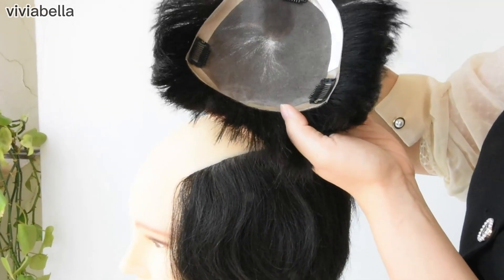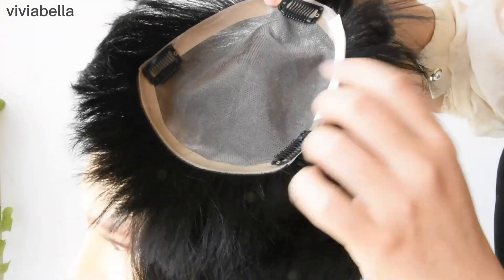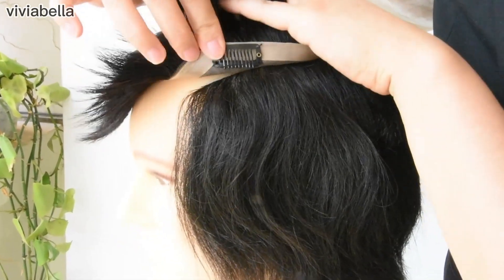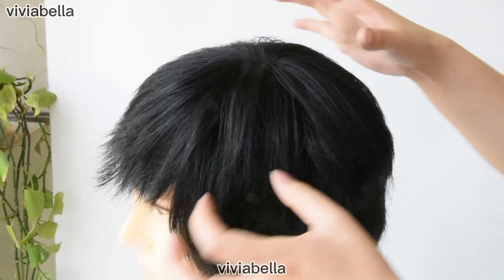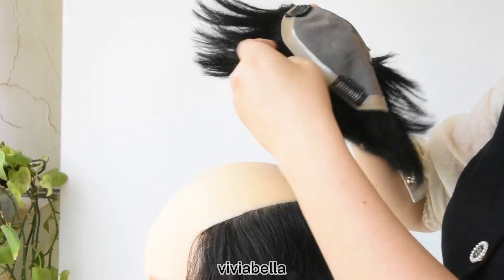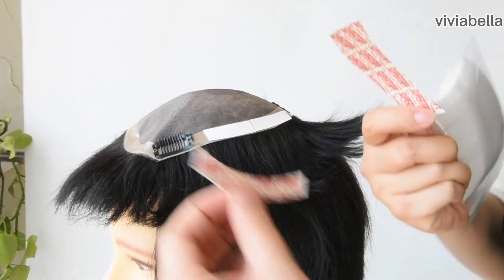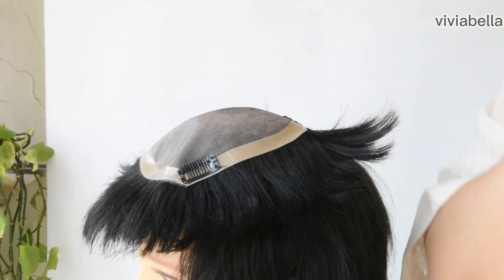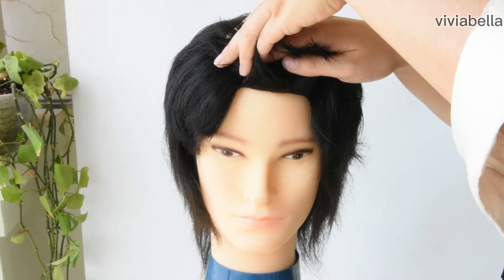How to wear Clip in Hairpieces Topper Top Hair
You could click the link to order:

【Hand-tied Lace Topper】The Hand-tied Lace base is breathable, comfortable and realistic (looks real).
【100% Human hair】It is made of 100% remy human hair, can be dyed, washed, curled and straightened.
【High Quality】no-tangle, minimal-shedding, product life:6 to12 months(depending on care and usage).
【Suitable person】: the person who has part of loss and grey hair;
【Return Policy】 7 day easy return; 30 days returnable for not been washed/used/curled/cut